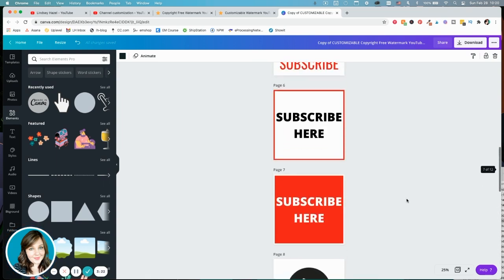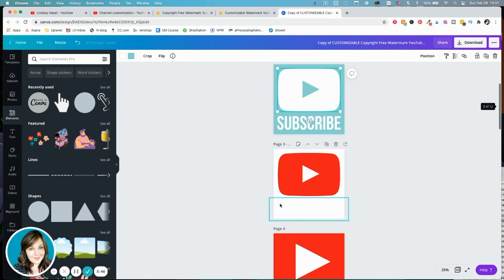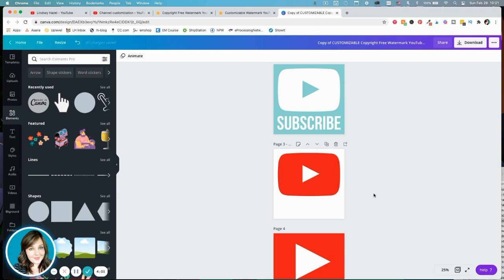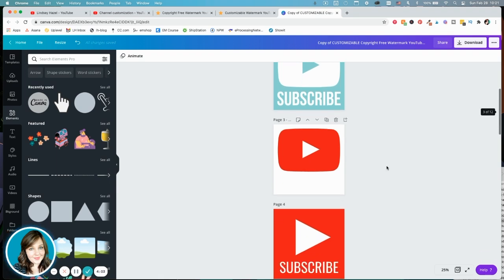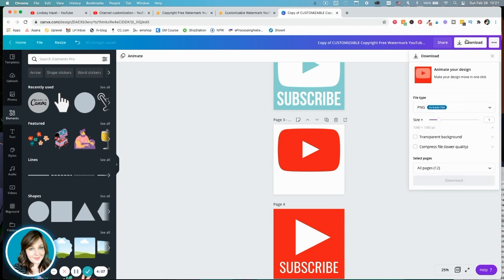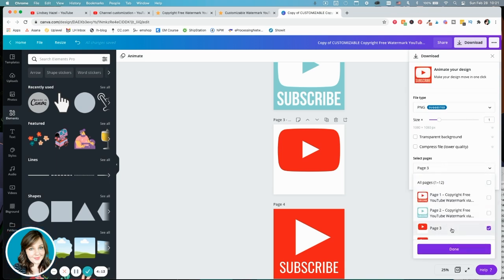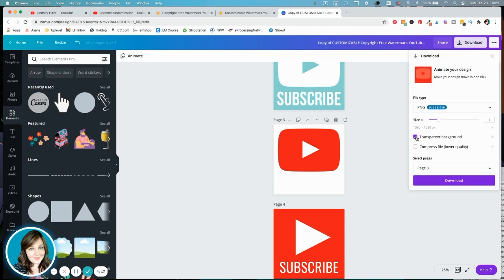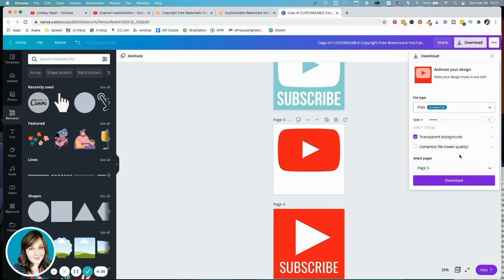HOW TO ADD YOUTUBE WATERMARK SUBSCRIBE BUTTON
You can use the free one I have for you or you can customize and make your own.

⏱️TIMESTAMPS⏱️

00:00 How to Add YouTube Watermark Subscribe Button Intro
00:23 Go to Profile to start steps
00:37 Go to Branding to find where to update the File
01:48 How to check and make sure it saved your watermark
02:03 How to use the free download Subscribe button
02:22 Subscribe Button Template pack Intro
02:40 How to Edit the Subscribe Button Template Pack
03:43 How to save Subscribe Button as png with transparent background in Canva
04:15 Excuse my puppy for making noises while recording
04:53 Custom Thumbnails and Custom Channel Banners for your YouTube Channel

About This Video In this video, Lindsey Hazel from lindseyhazel.com talks about how adding a YouTube Watermark Subscribe button has helped her gain more subscribers and includes a free button download and a template pack for download as well.

👉Join as an insider for member-only training videos, live q+a, and more

_____________EQUIPMENT USED_____________

🎥 Camera + built-in microphone
💡 Budget-Friendly Lighting
🎧 AirPod Pros as my Microphone

📦 Send snail mail here:
Lindsey Hazel

Subject to your compliance with the Terms, Soundstripe Inc. grants Lindsey Hazel a non- exclusive, limited, non-sublicensable, and nontransferable license to download, reproduce, prepare derivative works, distribute, perform and display the song Supernatural Sky solely as combined with your work of authorship, titled how to add youtube watermark subscribe button.

Subject to your compliance with the Terms, Soundstripe Inc. grants Lindsey Hazel a non- exclusive, limited, non-sublicensable, and nontransferable license to download, reproduce, prepare derivative works, distribute, perform and display the song Campsite Dream solely as combined with your work of authorship, titled how to add youtube watermark subscribe button.